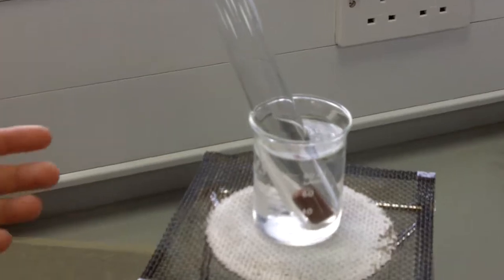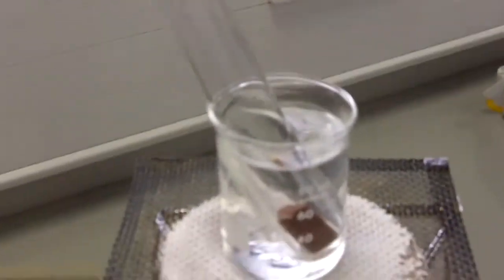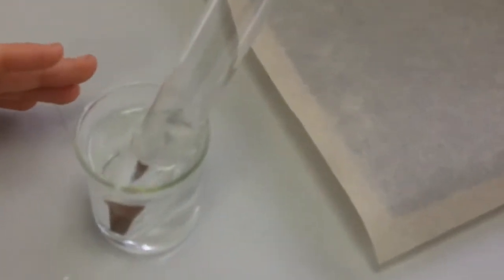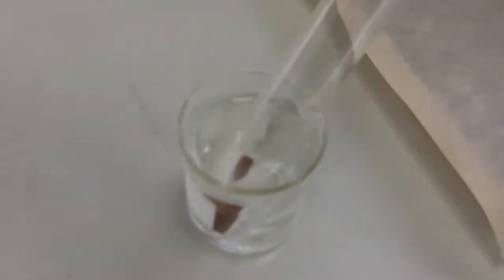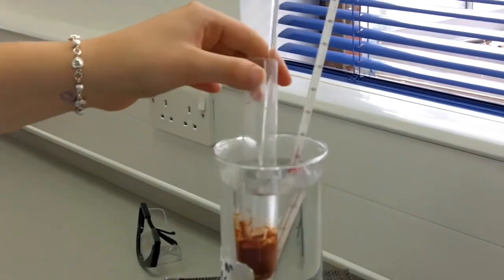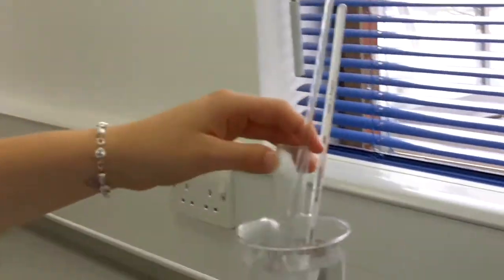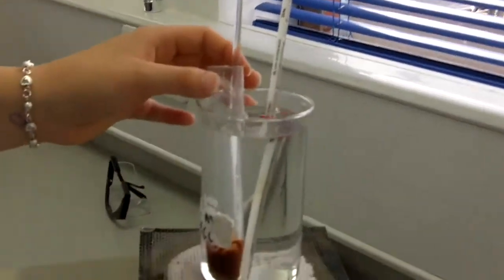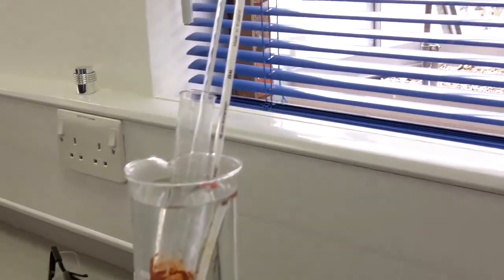Coleridge at Cambridge Chocolate Chemistry Day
This video was made by Coleridge blue